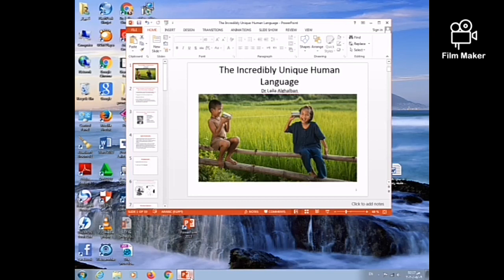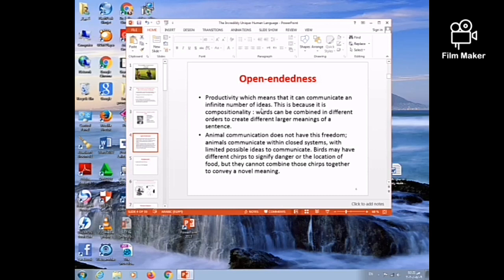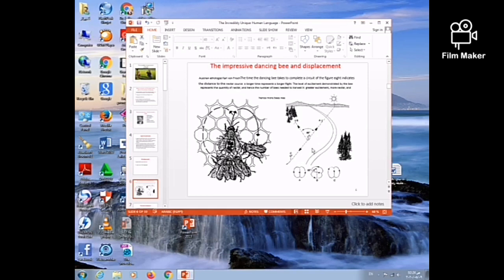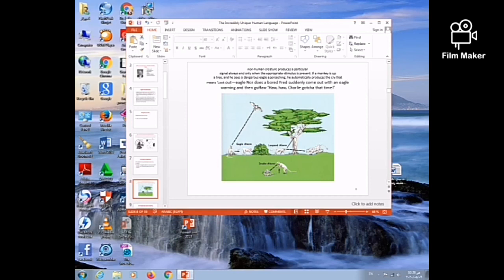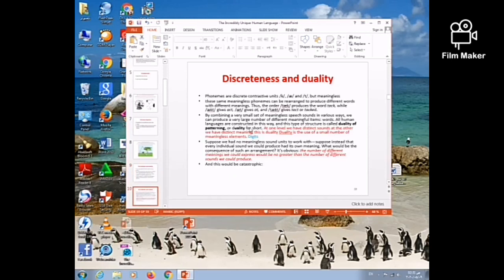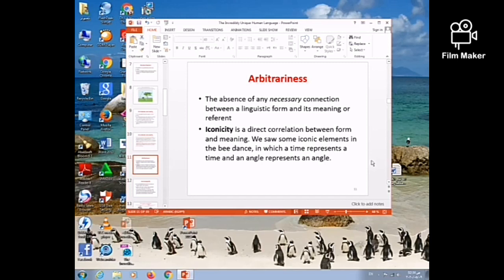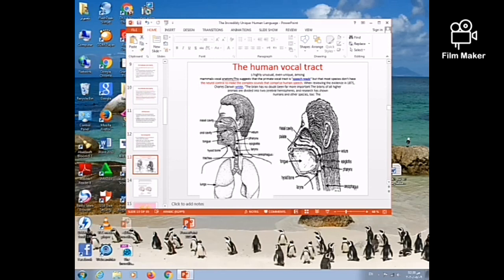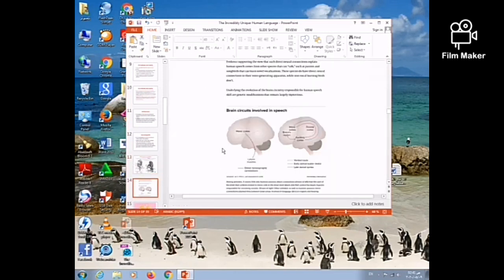The Incredible Human Language